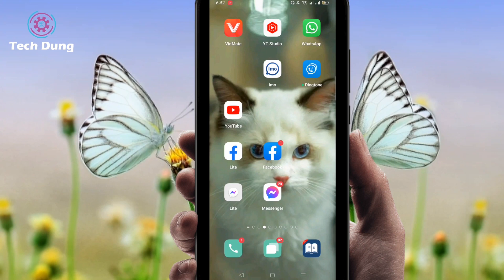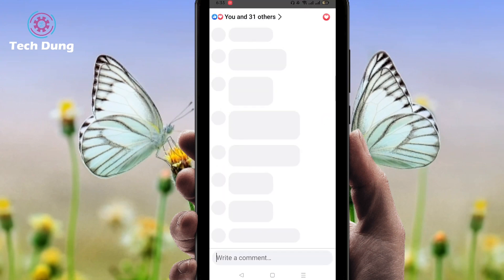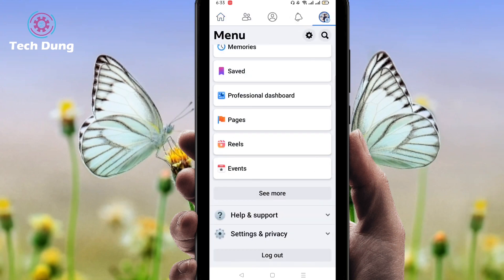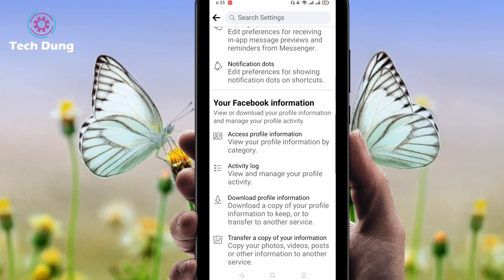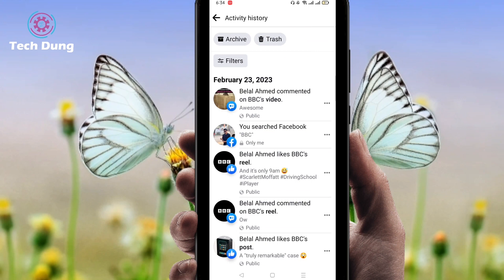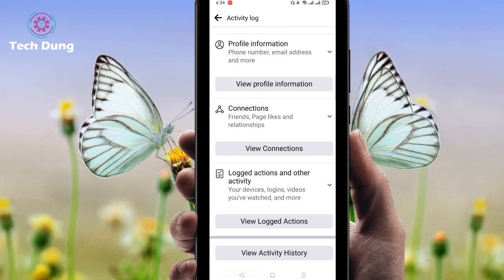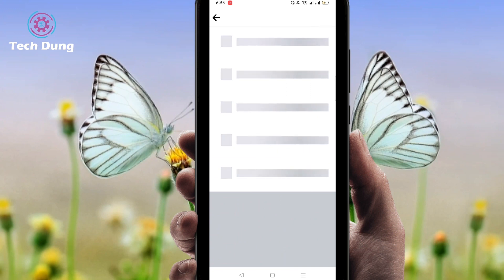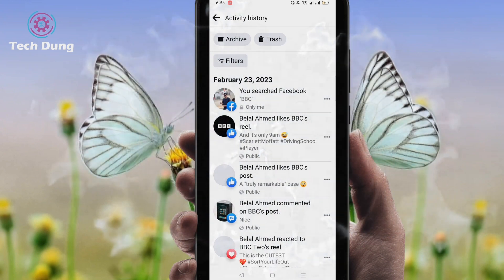How to Delete Recently Visited Pages on Facebook 2024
How to Delete Recently Visited Pages on Facebook | Recently Visited Pages on Facebook Delete is a tutorial video. you can remove recently visited pages on Facebook easily. don't skip to get all information.